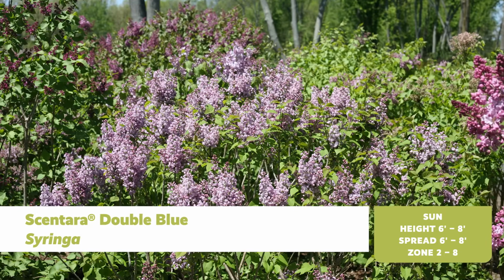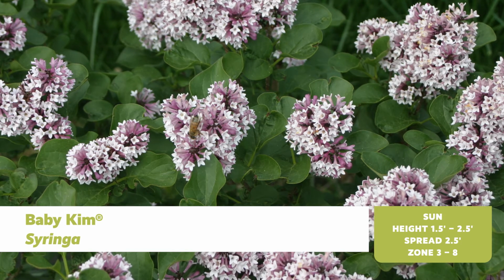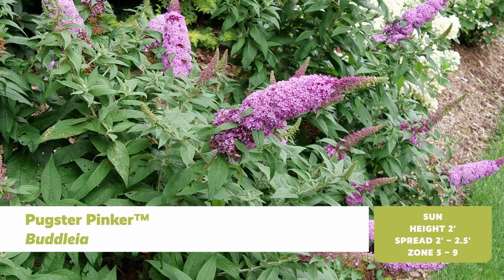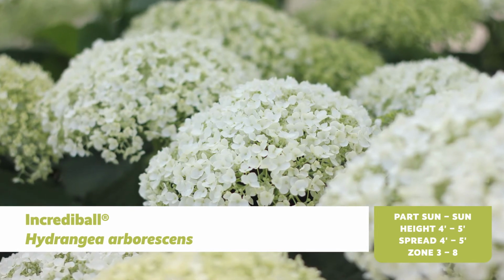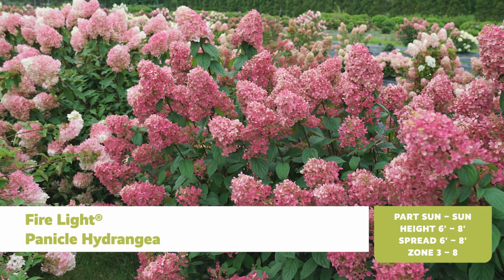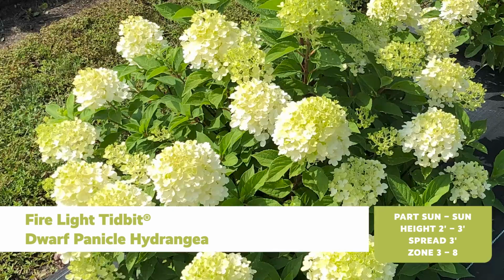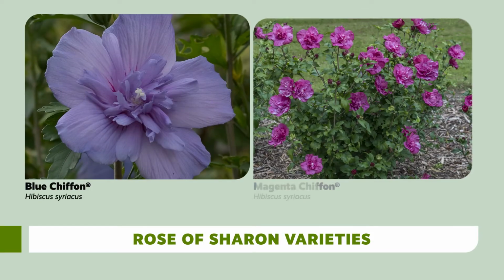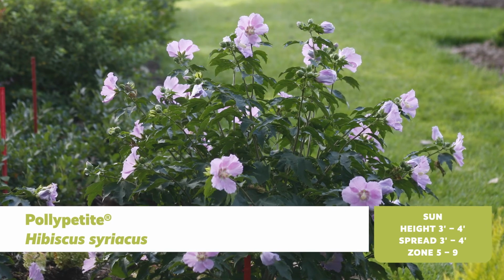Big & Bold vs Small and Mighty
Your customers have lots of different spaces--from large, sprawling backyards to small patios. Here are some great recommendations for Proven Winners ColorChoice Shrubs that fit any garden space.